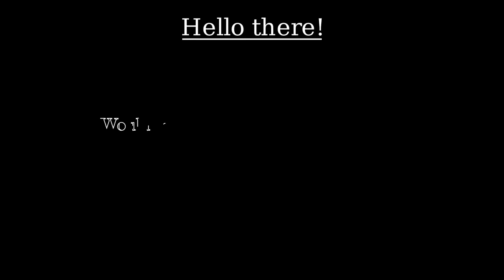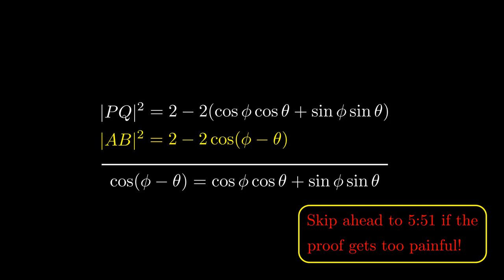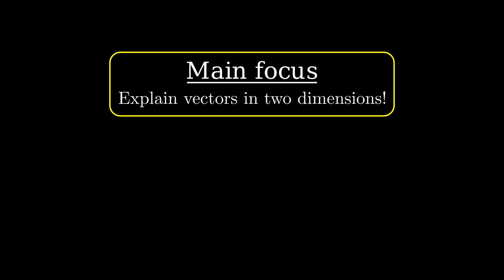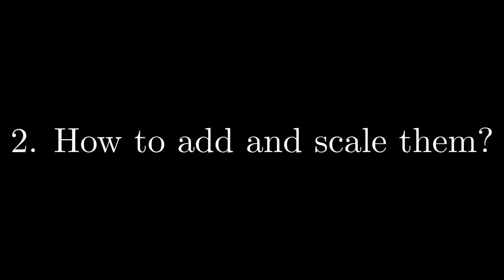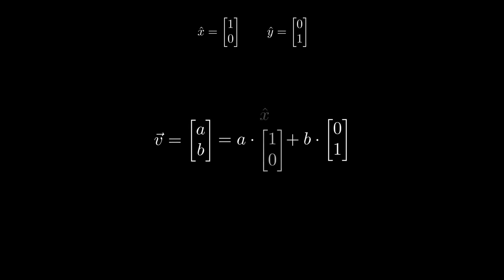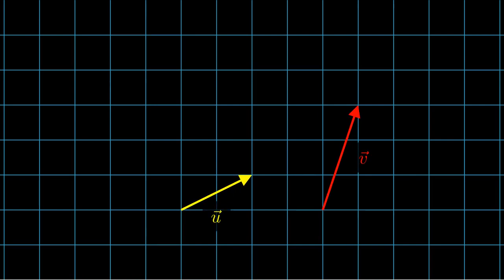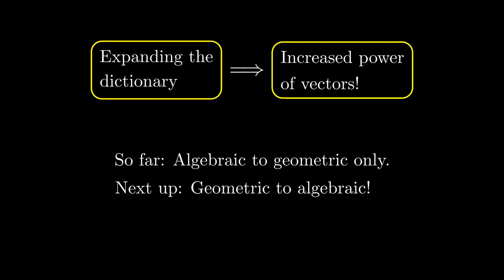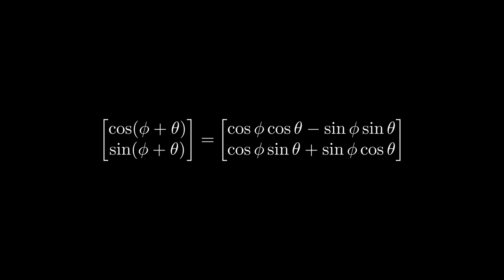Vectors are more awesome than you think (SoME2)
There we have it, my entry for the second Summer of Math Exposition, hosted by 3blue1brown.
In this video I explain why vectors are so much more useful than they might seem at first glance, and I do this by building up to an unexpectedly simple proof of the addition formulas for sine and cosine. These are normally proved using a rather roundabout way, but using vectors we can gain a deep insight into what they are really all about.

I’m super pleased with how this one turned out in the end. The idea behind it has been on my mind for about two years now, and I really feel like I couldn’t possibly have done better to reach my vision of what this video would end up being, especially given that this is my first major project in Manim. So yeah, no matter how it ends up doing in the overall competition surrounding SoME2, I’m super proud of what I’ve managed to create here.

Relevant timestamps:
Before the awful proof 00:00-02:30
Torture session 02:30-05:51
Motivation 05:51-08:46
Intro to vectors 08:46-10:38
2-dimensional vectors 10:38-17:04
Creating a dictionary 17:04-25:12
Rotations 25:12-29:49
A beautiful proof 29:49-33:06